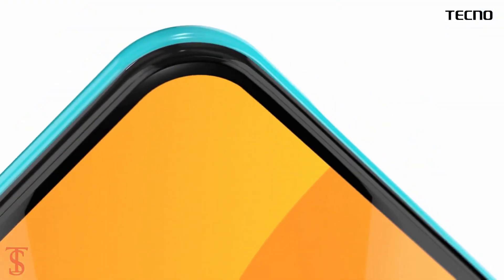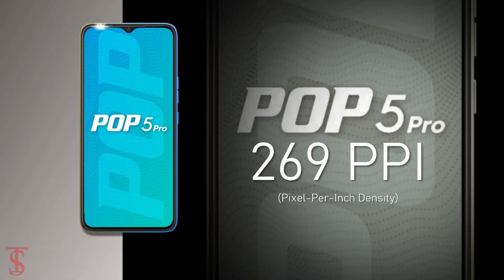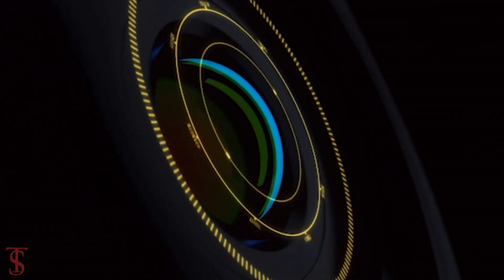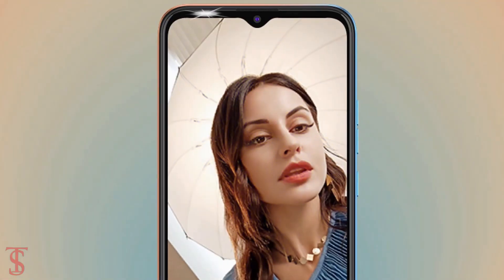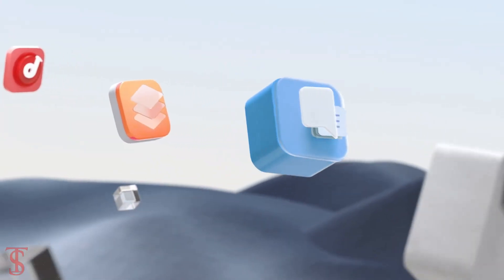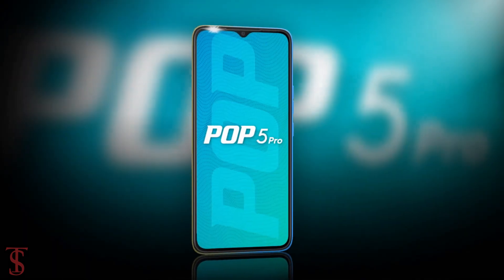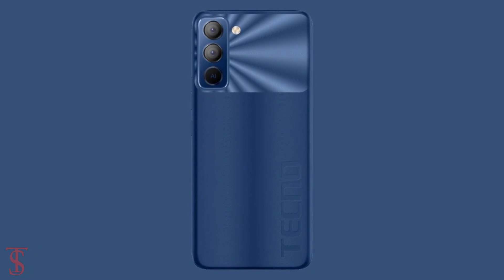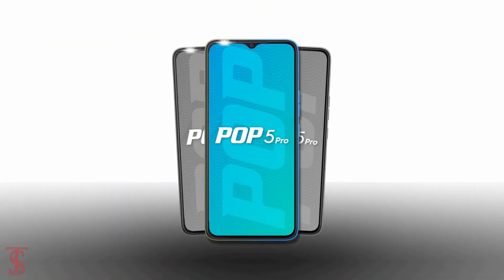Tecno Pop 5 Pro Price, Official Look, Design, Camera, Specifications, Features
Tecno unveiled its latest Pop series phone – the 5 Pro in India earlier today. The entry-level phone brings a 6.52-inch FHD+ display, MediaTek’s Helio A22 chipset and a massive 6,000 mAh battery. The phone boots Android 11 (Go Edition) out the box with Tecno’s HiOS 7.6 on top. There’s an 8MP main cam on the back next to an AI cam helper and LED flash while the selfie shooter comes in at 5MP. The phone’s massive 6,000 mAh should be enough for 54 hours of talk time and over 120 hours of music listening. The phone comes with 3GB RAM and 32GB storage. Source

What do you think of this Tecno Pop 5 Pro?